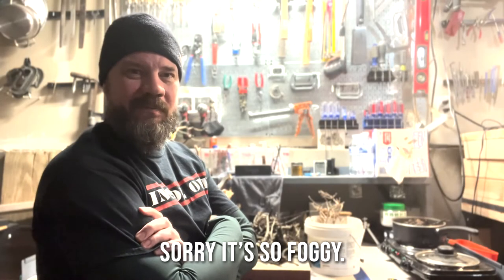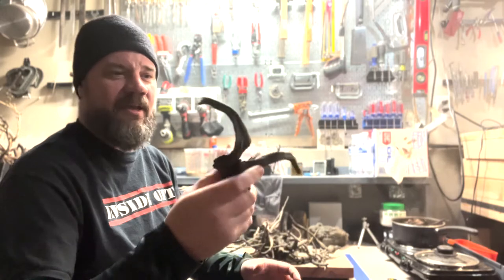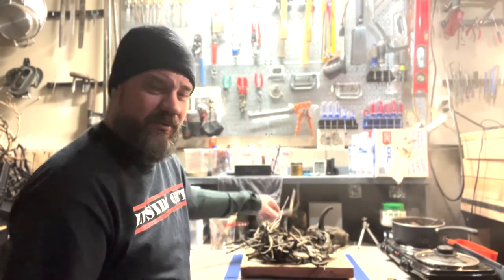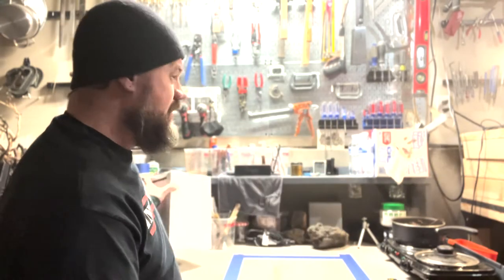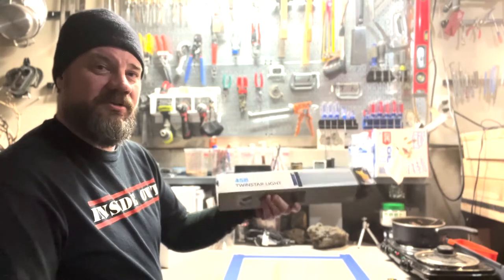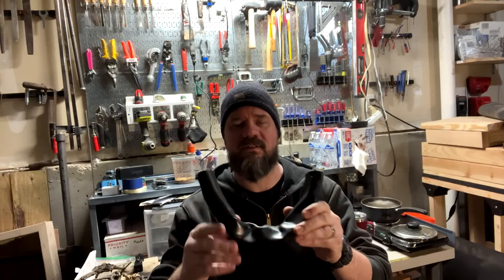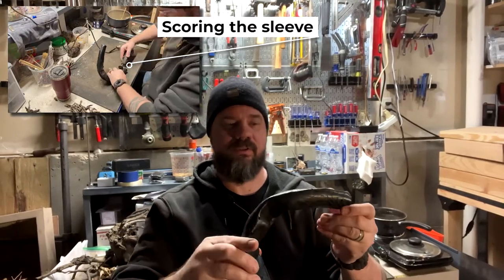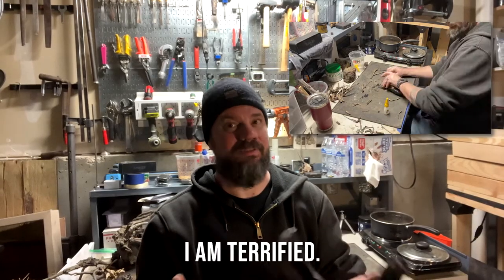Hardscape Build Diary for Aquarium Club Of Pasco County Demo Part 1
Part 1 video diary of how BHS builds its unique hardscape.
BHS shows how we build our custom hardscape and then takes it across the country from Seattle, WA to Tampa, Fl to do a demonstration.